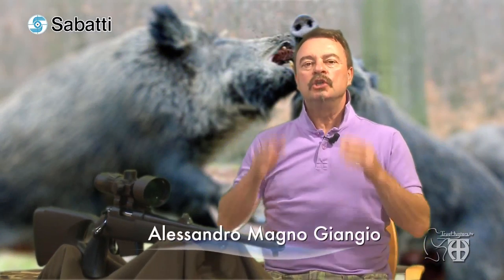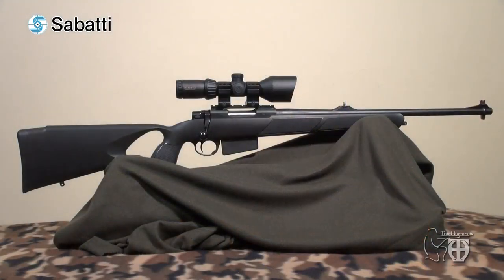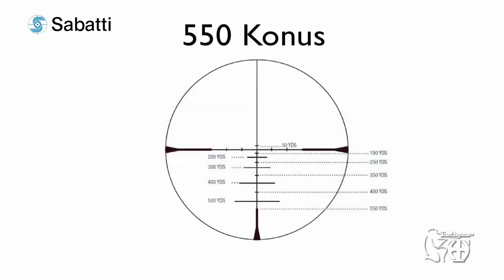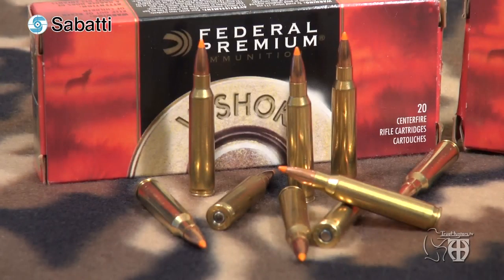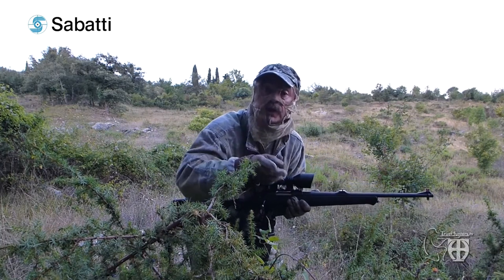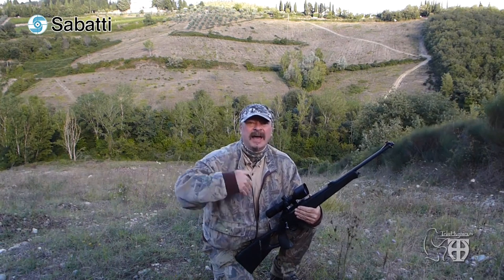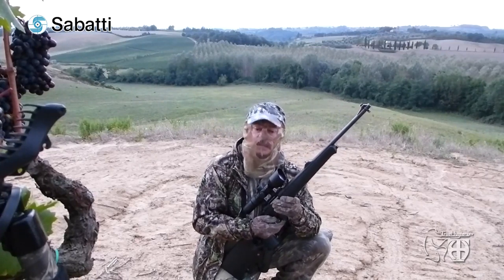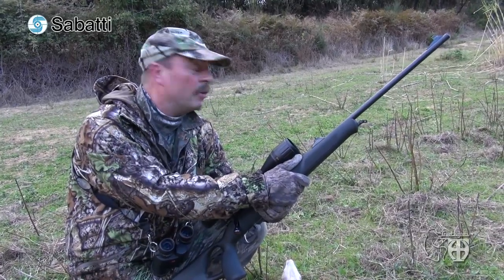Hunting Field test: bolt action Sabatti Mercury Thumbhole in .308 and .223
In this outstanding video-test, Alessandro Magno Giangio has tested directly on the hunting field one of the most advanced thumbhole stock on the market today, the Sabatti Mercury. He has field tested both models Rover 870 Traquer chambered in .308 Winchester and the Rover 600 chambered in .223 Remington caliber, The Sabatti Mercury Thumbhole is a new concept in thumbhole's stocks design. Alessandro will take you in the hearth of his hunting fields in Tuscany, Italy for some hunting sessions for roe deer, wild boar and mouflon! Alessandro has hunted them both at very short distance and at very long distances such as more than 500 yards!